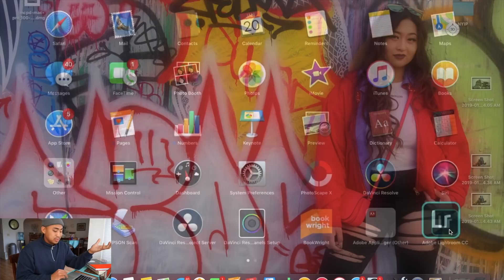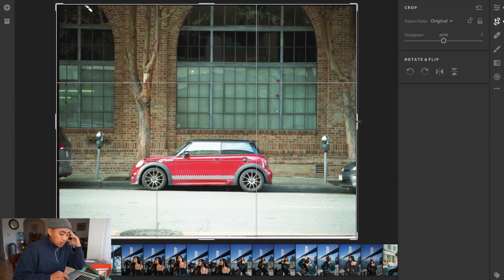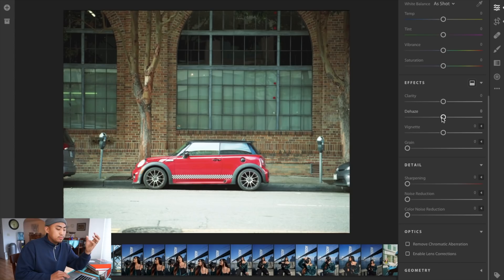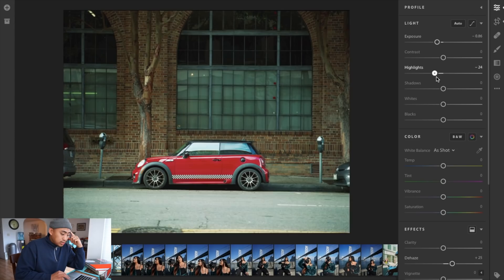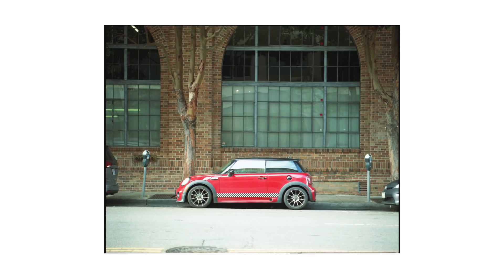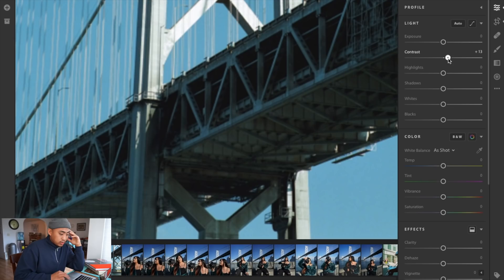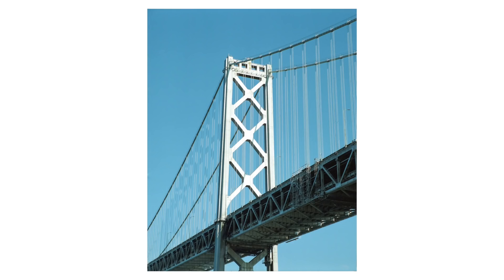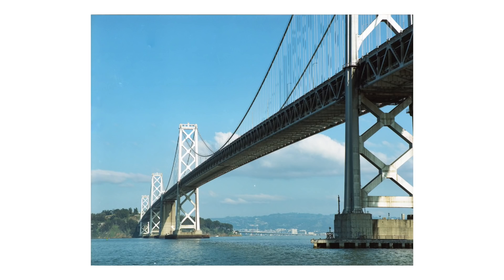How to Edit Color Film Photos!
Hello everyone today I show you my workflow for How to edit color film, this is definitely something I've wanted to do for a while and I'm hope you guys enjoy it!

PORTRA 400

NEW VLOG SETUP:
My Camera
My Lens
My Mic

Filming Equipment used:
Sony A7II
Manfrotto tripod

How to buy film camera.